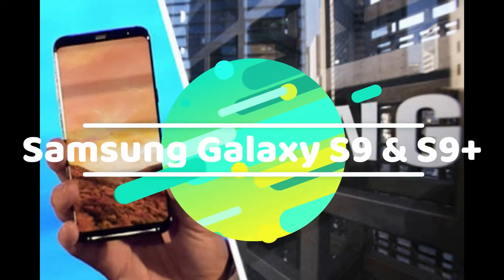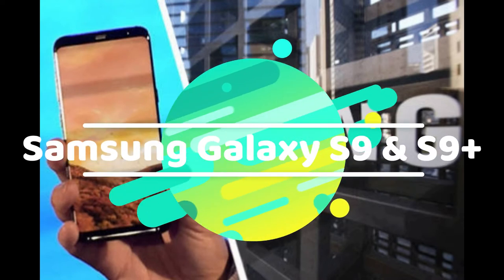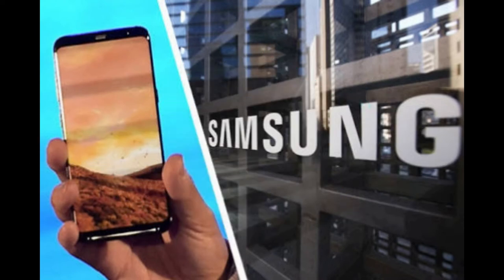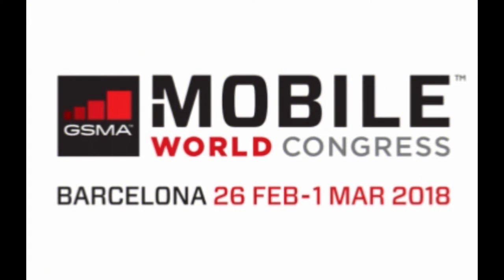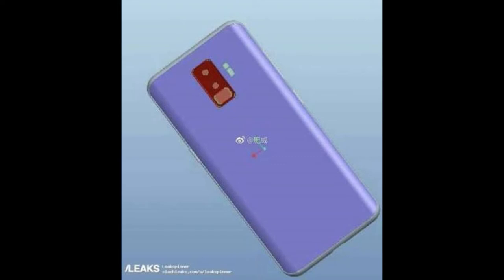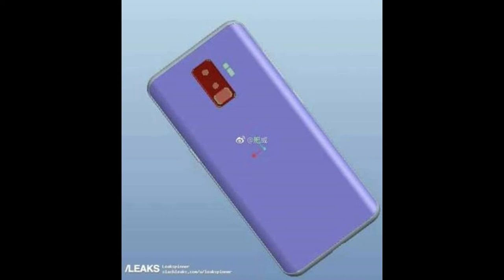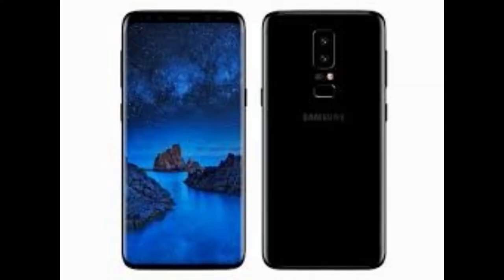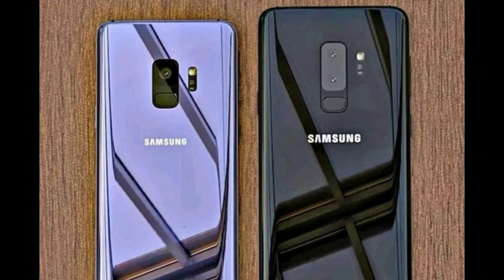Samsung Galaxy S9 review. I The Centric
samsung galaxy s9 is a great device and its about to release and in this video we are going to talk that how is it going to look like and other stuff.